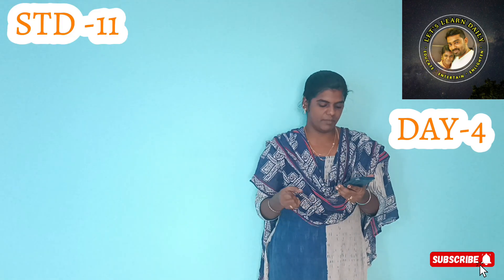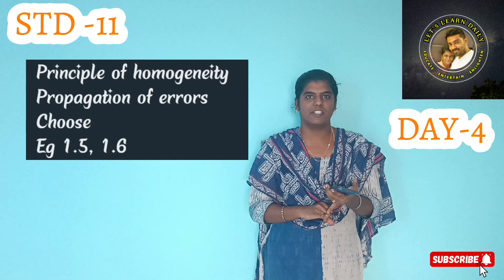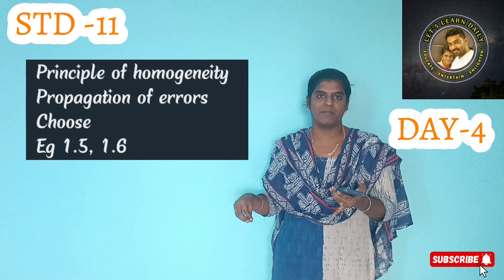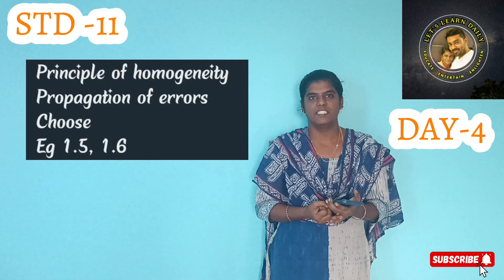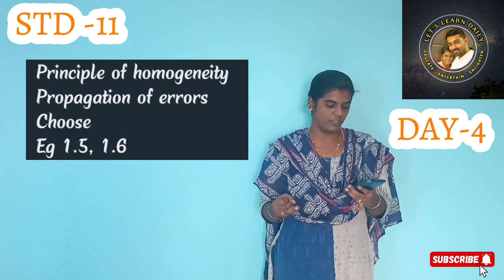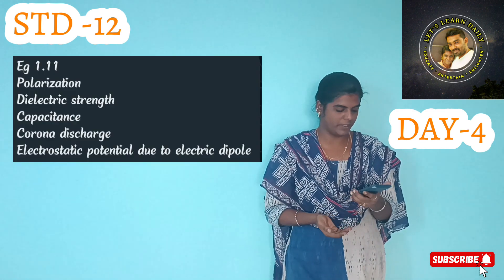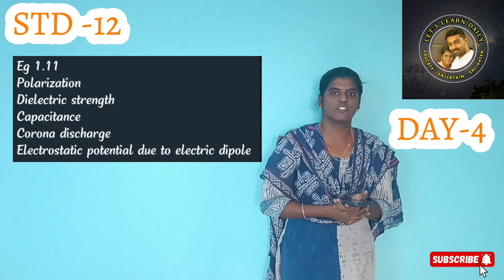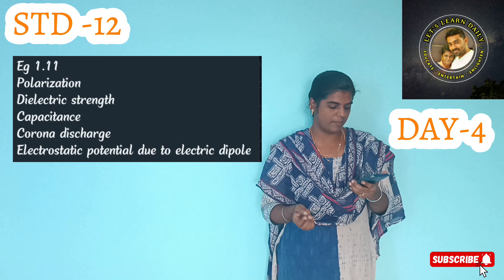Zero to Hero 2.0 |STD 12 & 11 Physics |First Mid Term Study Plan Day-04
Join us for Day 4 of 'Zero to Hero 2.0'! This video kicks off our comprehensive study plan for Std 11 & 12 Physics, designed to help you master the subject. Let's learn daily and achieve success together! letslearndaily studyplan physics #2024